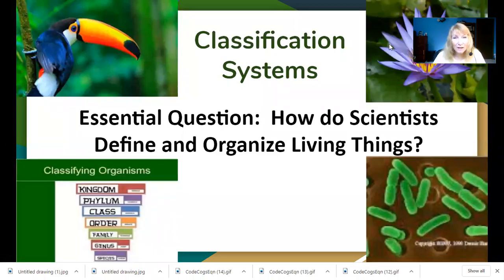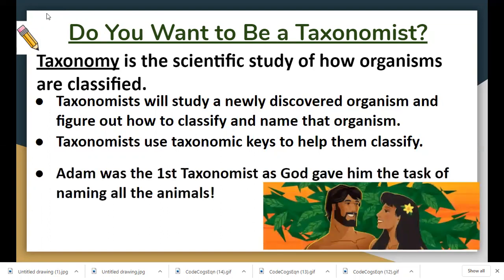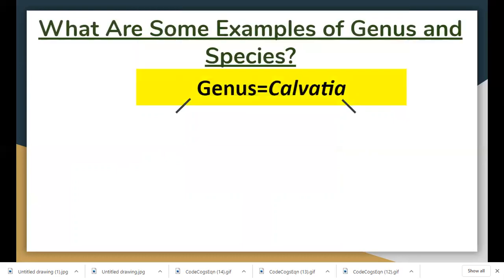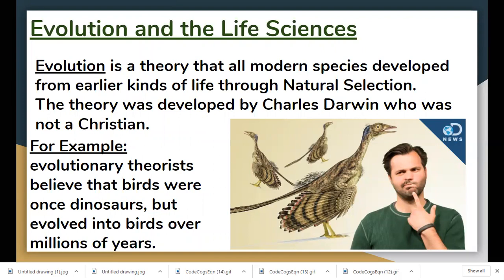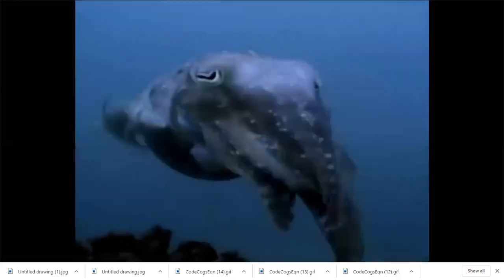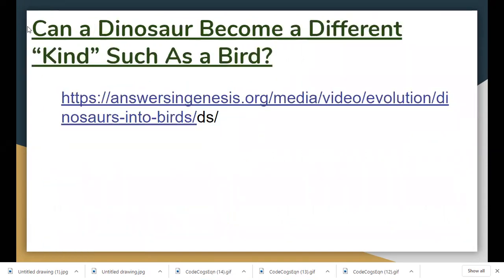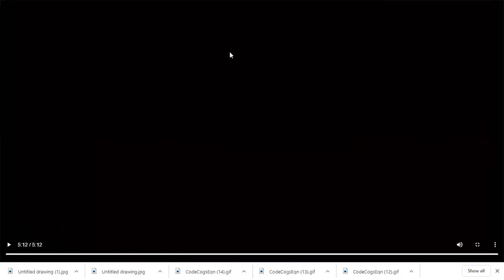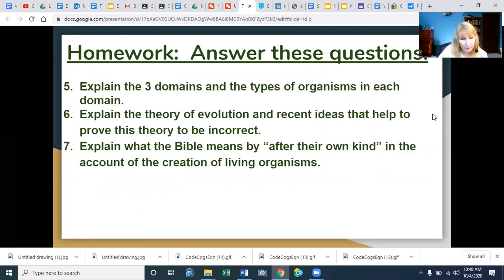7th Video T1L2 Classifying Organisms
Describes the living things classification system, particularly focusing on the 3 domains and Eukarya domain.